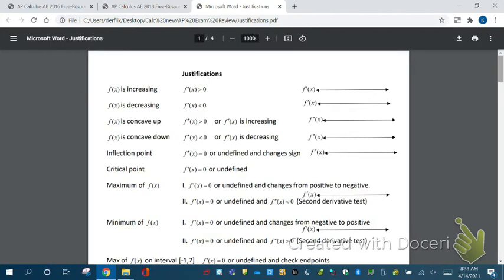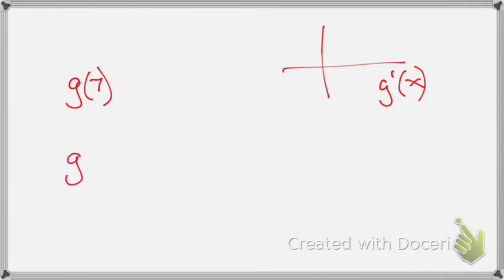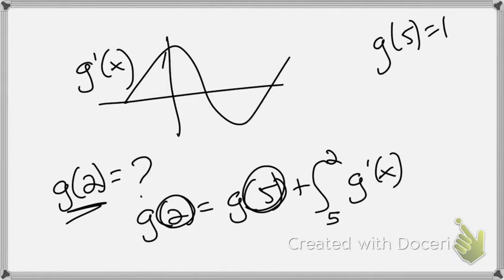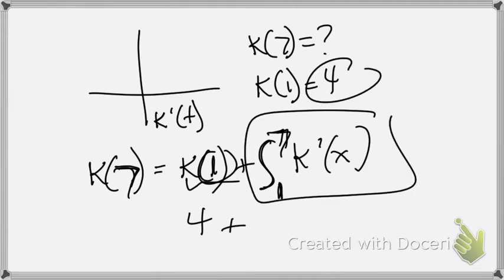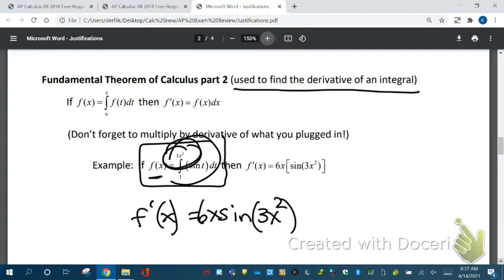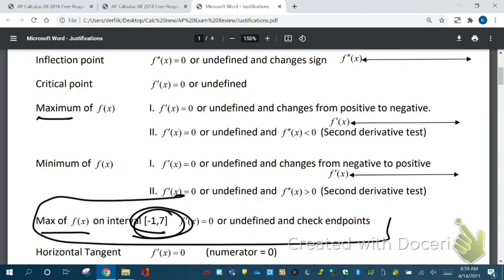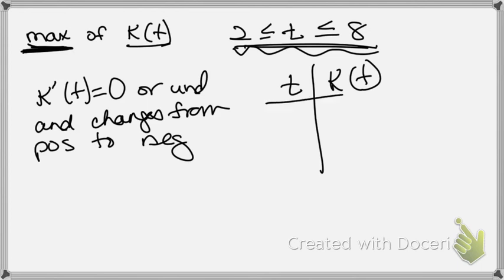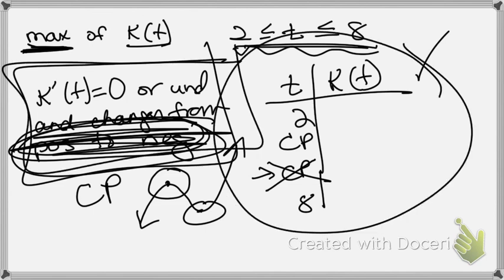Interpreting graphs FRQ part 2